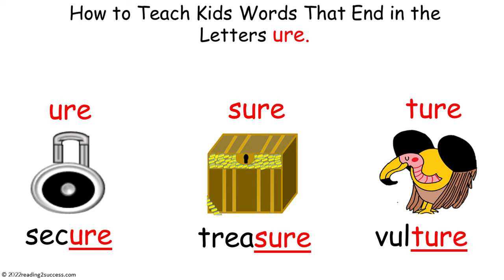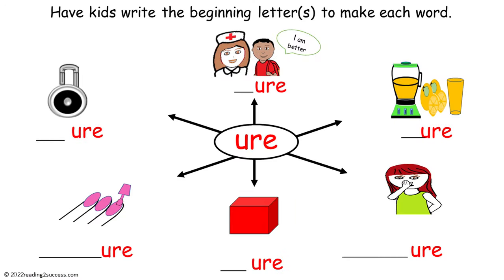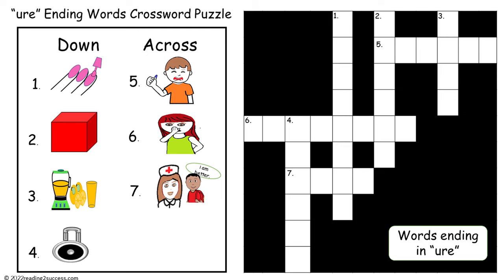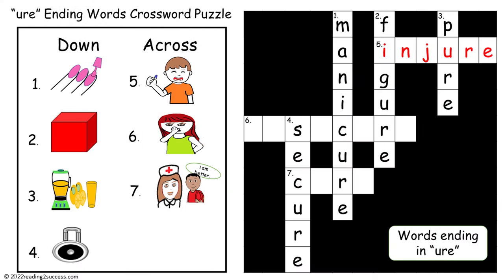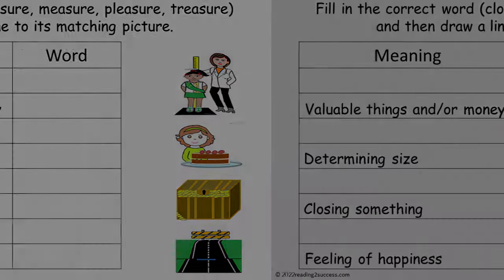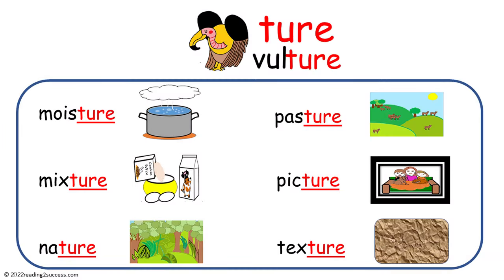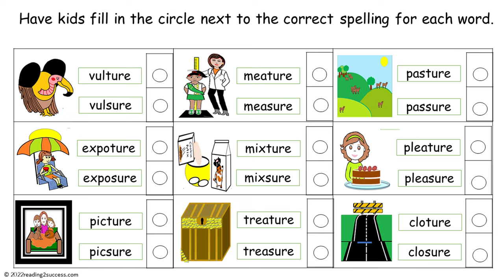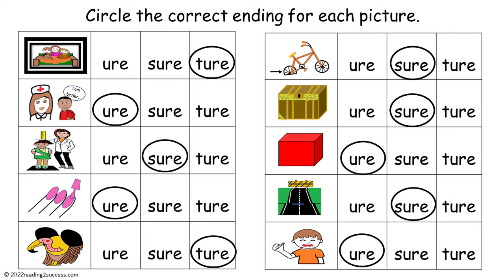How to Teach Kids Words Endings 'ure', 'sure' and 'ture'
Teaching made easy- easy lessons to implement, engaging activities for kids to learn with.  The link for the teaching templates @